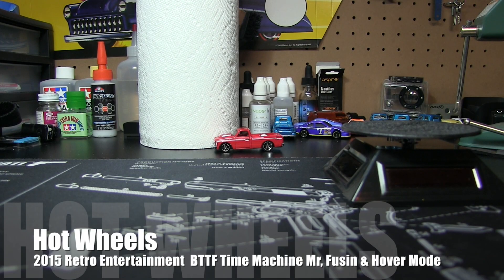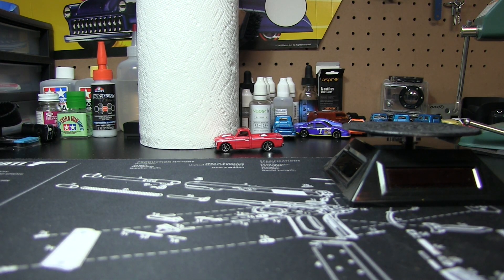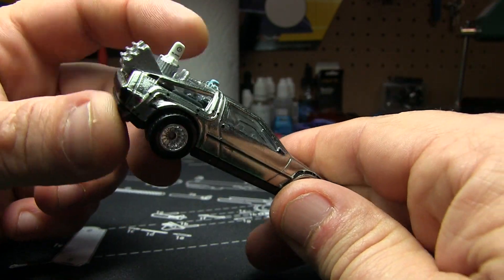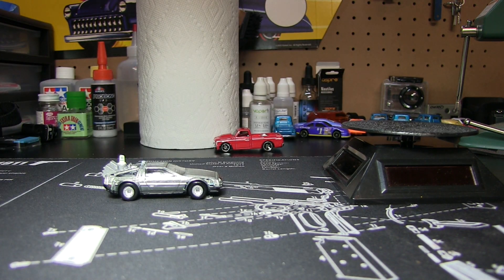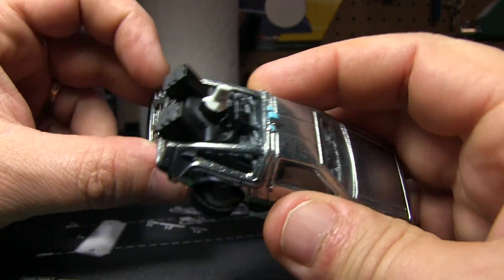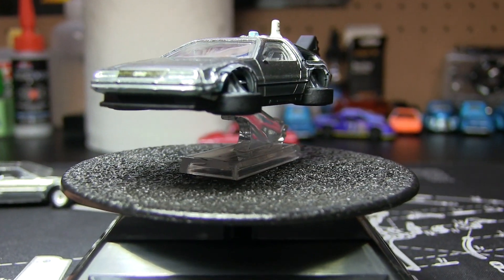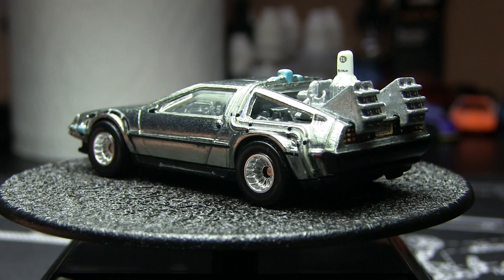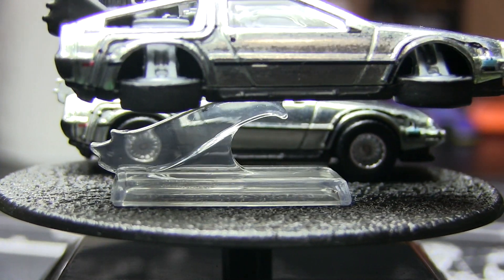2015 Retro Entertainment BTTF Time Machine Mr. Fusin & Hover Mode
Hot Wheels Back to the Future Mr. Fusion and Hover Mode